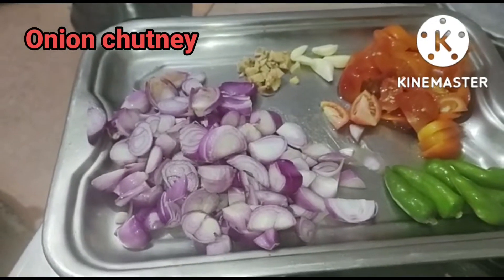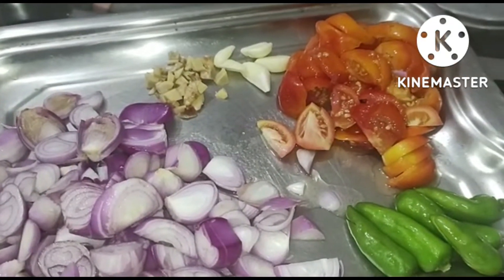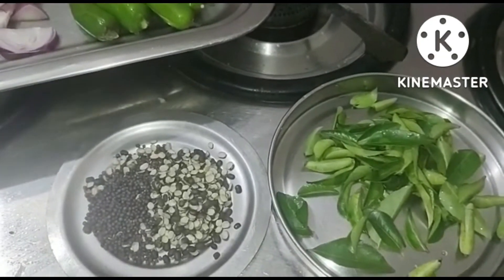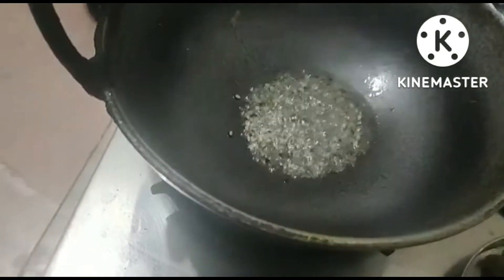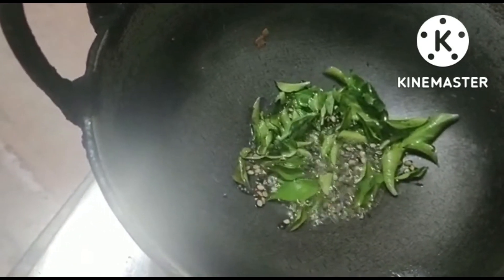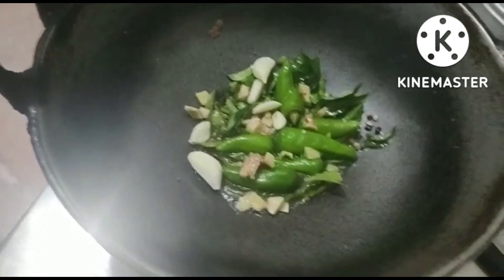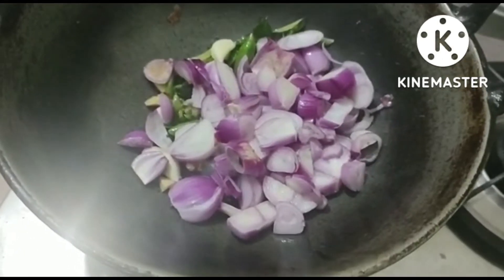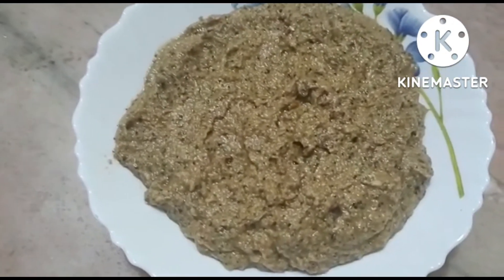Onion Chutney recipe